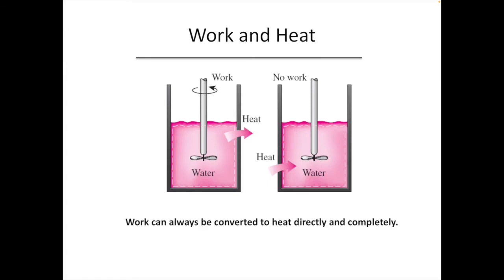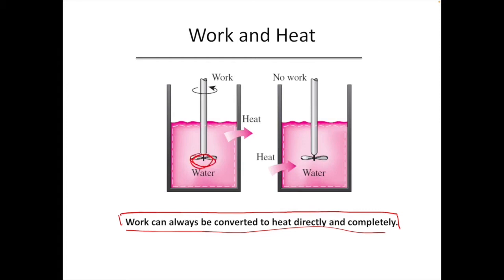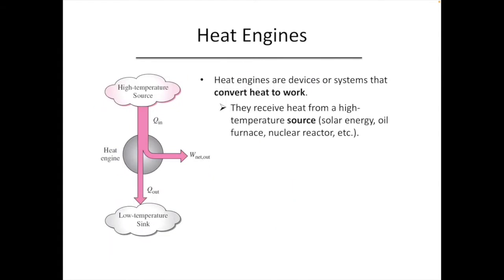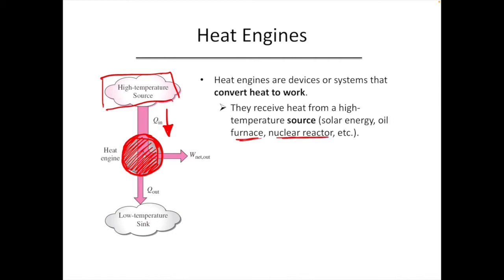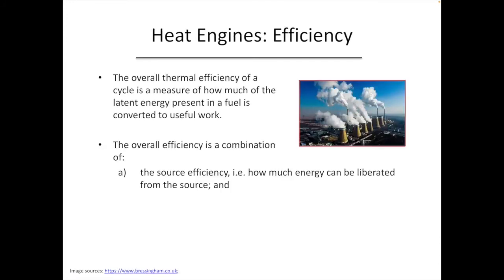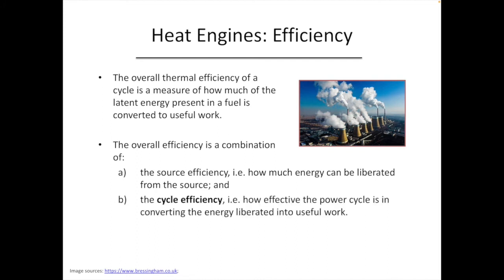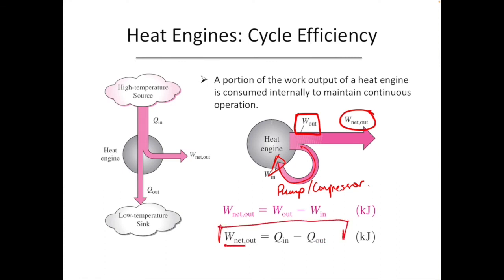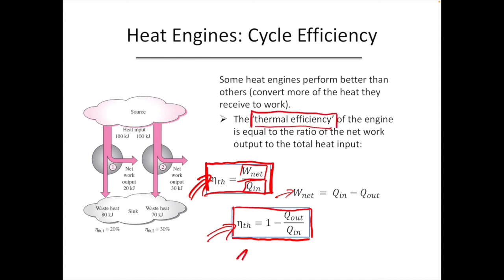IA W7B - Thermo Power Cycles